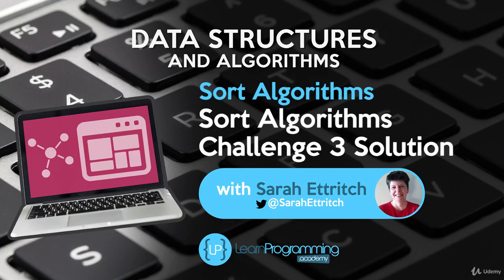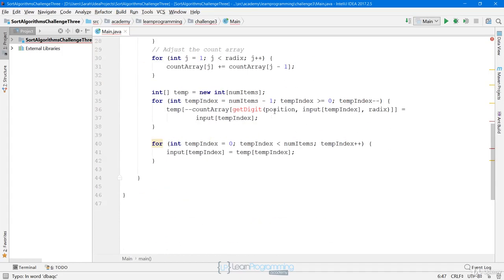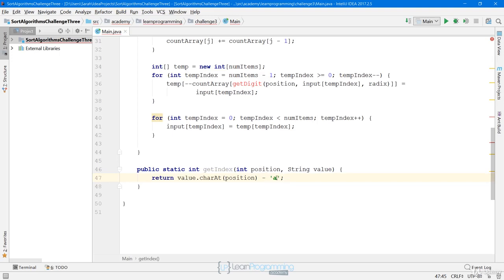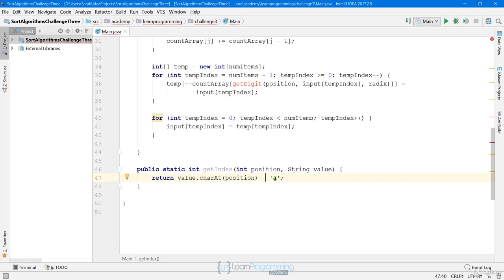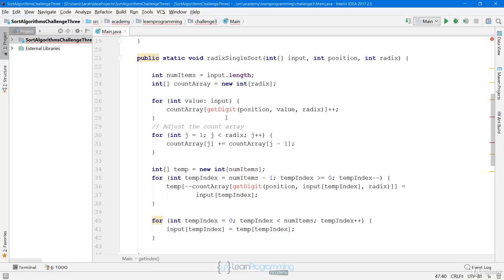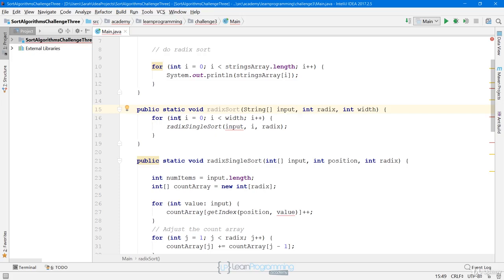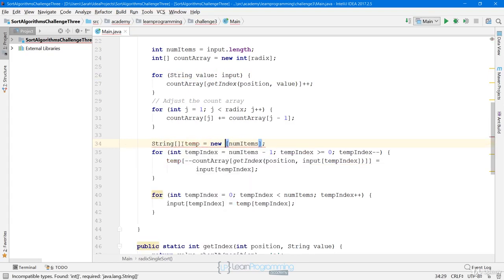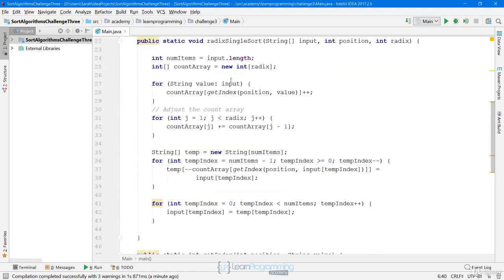Lesson 41 Sort Algorithms Challenge #3 Solution